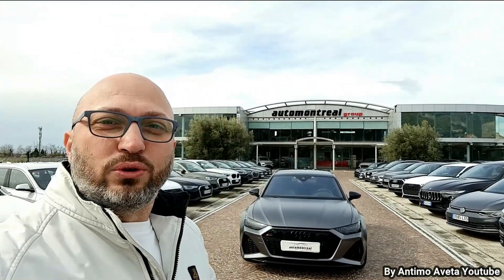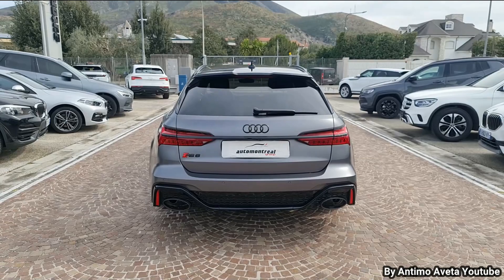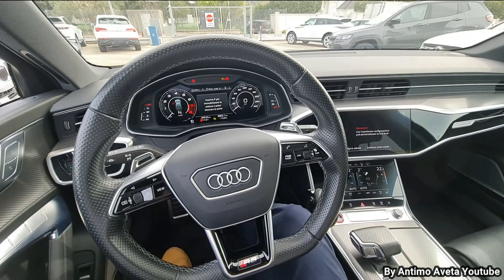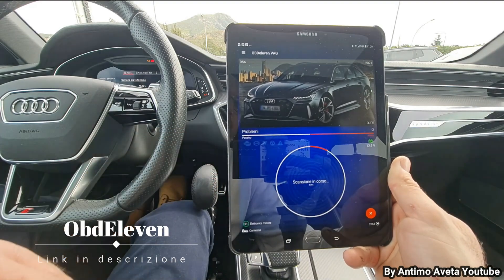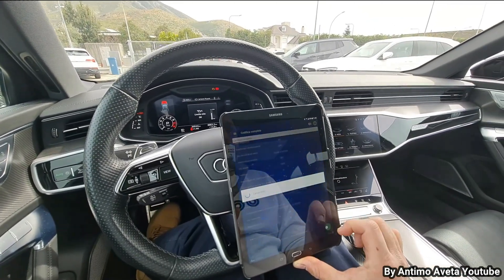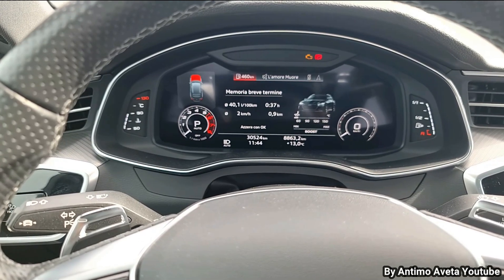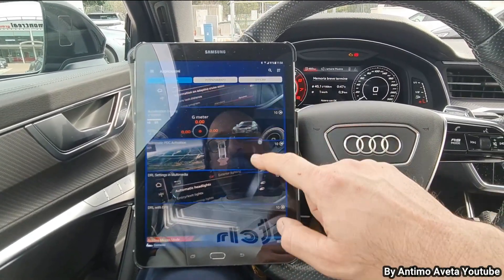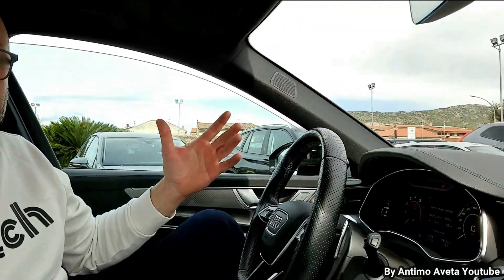Audi Rs6 C8 2020 Intera Video Codifica ObdEleven: Lista varie Codifiche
Per chi fosse interessato all'acquisto di “Obeleven” qui sotto vi lascio i link dedicati, se lo prendete sul sito ufficiale tramite il mio link potete usufruire di un codice sconto sul prezzo di acquisto, che potete utilizzare sul sito per singoli o multipli acquisti come Obdelven, licenze e/o crediti.

LINK UFFICIALE PER ACQUISTO SU AMAZON
ObdEleven FirstGen (versione solo Android)
Obdeleven NexGen (versione Base)
Obdeleven NexGen (Versione ProPack) con licenza 12 mesi di piano Pro
Obdeleven NexGen (Versione Ultimate Pack) Con licenza di 12 mesi di piano Ultimate

Salve a tutti ragazzi e benvenuti in questo mio nuovo video, oggi vi mostrerò cos'e possibile fare con Obdeleven su questa bellissima Audi Rs6 2020
Ecco una panoramica generale su come effettuare le codifiche utilizzando OBDeleven per un'auto come l'Audi RS6 del 2020:
Acquista e installa l'app OBDeleven sul tuo smartphone. Assicurati che il dispositivo sia compatibile con l'auto e abbia una connessione Bluetooth.
Accendi l'auto e collega il dispositivo OBDeleven all'interfaccia OBD-II situata generalmente sotto il cruscotto o nel vano motore. Verifica che il dispositivo si sia connesso correttamente all'auto.
Apri l'app OBDeleven sul tuo smartphone e seleziona il modello dell'auto (Audi RS6) e l'anno (2020) corrispondenti.
Una volta connesso all'auto, l'app OBDeleven ti darà accesso a una varietà di funzioni diagnostiche e di codifica. Puoi selezionare le impostazioni specifiche che desideri modificare, come le luci, i suoni, i sistemi di sicurezza, i comfort, ecc.
Seleziona l'opzione di codifica all'interno dell'app e scegli l'area in cui desideri apportare modifiche. Ad esempio, potresti voler codificare le luci diurne per attivarle sempre o disattivarle.
Segui le istruzioni fornite dall'app OBDeleven per eseguire la codifica desiderata. Potrebbe richiedere l'utilizzo dei crediti acquistabili o sul sito ufficiale o via app.
Assicurati di essere completamente sicuro delle modifiche che stai apportando e dei loro effetti sull'auto. Alcune codifiche potrebbero annullare la garanzia dell'auto o potrebbero non essere legali nella tua giurisdizione. È importante essere consapevoli dei rischi e delle responsabilità associate alle modifiche di codifica.
Una volta che hai selezionato e applicato le modifiche desiderate, l'app OBDeleven eseguirà la codifica sull'auto. Potrebbe richiedere alcuni istanti o un paio di minuti per completare il processo.
Dopo aver eseguito la codifica, è consigliabile testare le nuove impostazioni o funzionalità per confermare che siano state applicate correttamente.
Ricorda che la codifica dell'auto è un'attività avanzata che richiede conoscenze specifiche e una comprensione delle conseguenze delle modifiche apportate. Se non ti senti sicuro di effettuare la codifica da solo, è consigliabile consultare chi ne sa più di te.

Ad ogni modo come sempre CONSIGLIO SEMPRE di segnarvi anche i valori originali che state andando a modificare/codificare e poi andarli a cambiare con i nuovi valori, cosi che se mai dovreste sbagliate potete sempre tornare indietro e ripristinare tutto com'èra originale, questa è tutte le mie codifiche sono puramente a scopo illustrativo e di tutorial, senza alcun interesse di lucro, e quindi ognuno ha piena responsabilità di ciò che fa.

Spero che questo video vi sia piaciuto e in particolare vi sia stato Utile, se volete
vedere qualche altro mio video di qualcosa in particolare scrivetelo nei commenti. Grazie a tutti.
Ragazzi e se vi fa piacere, così da far crescere il mio canale e acquistare nuove attrezzature e accessori, supportandomi con un “Caffe” abbonatevi al canale.